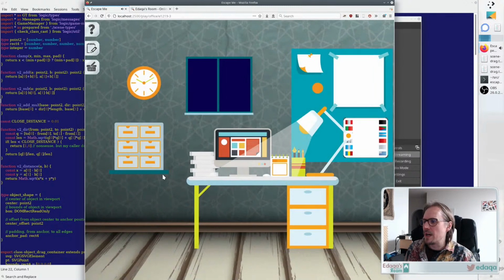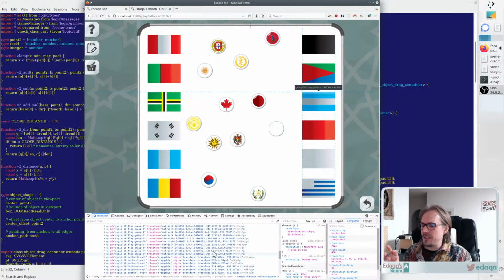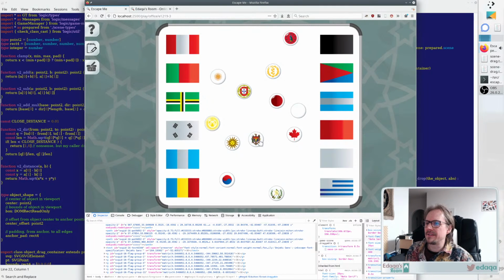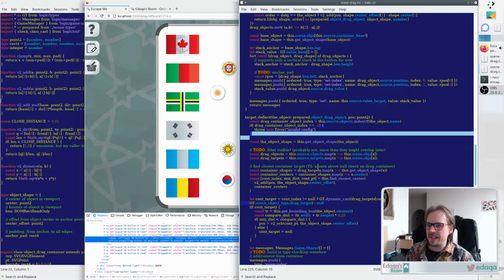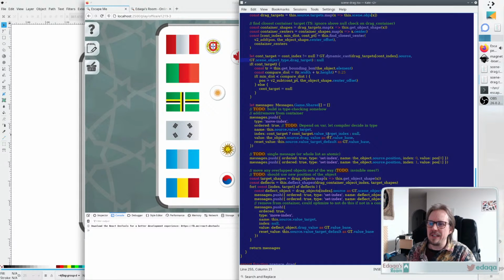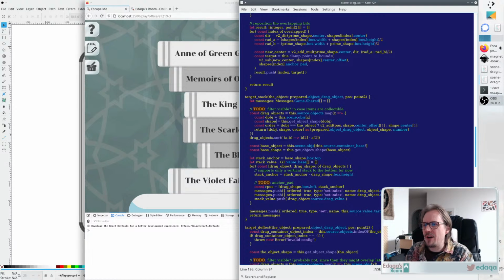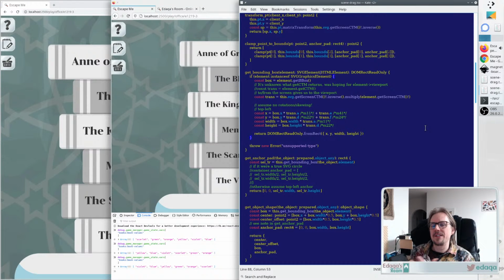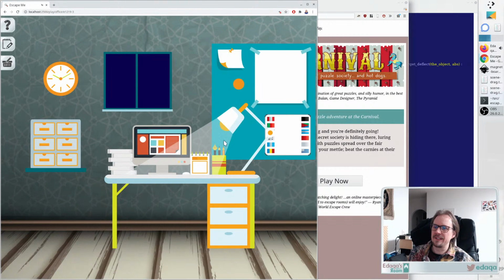Dragging Things in SVG / HTML / JavaScript / TypeScript / CSS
I'll walk through how I've created drag-and-drop style puzzles in my game engine. This includes the structure, fragments of code, as well as the APIs used.